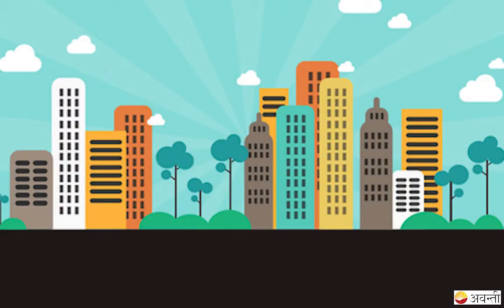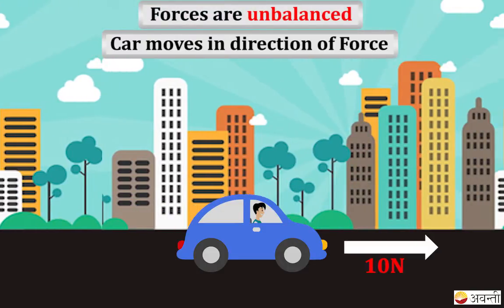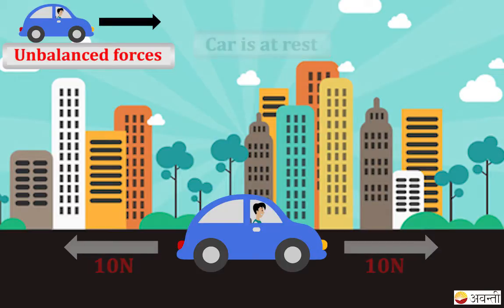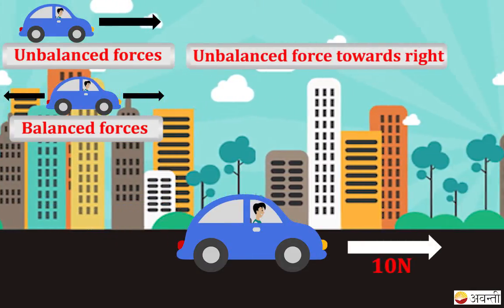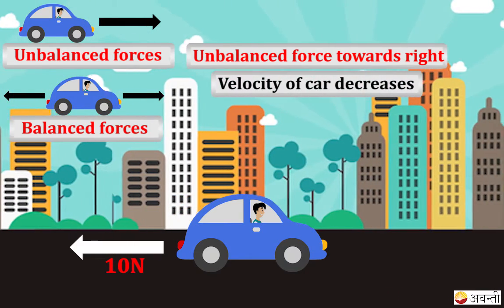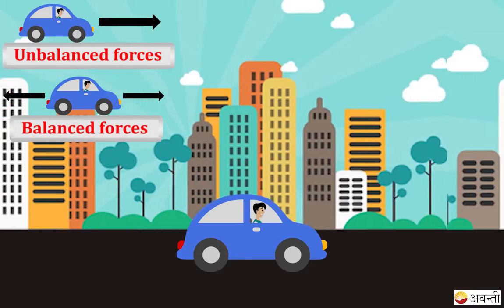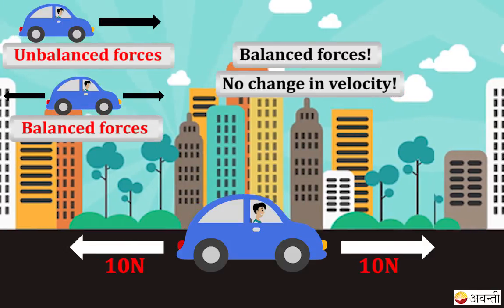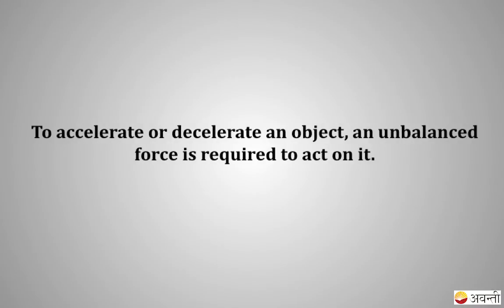9P02.1.2 Balanced & Unbalanced Forces (English)